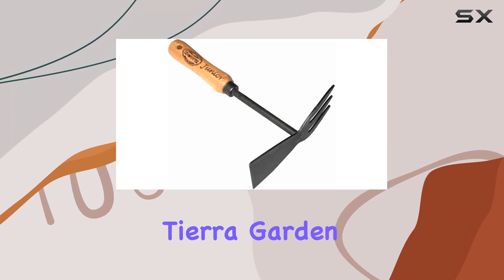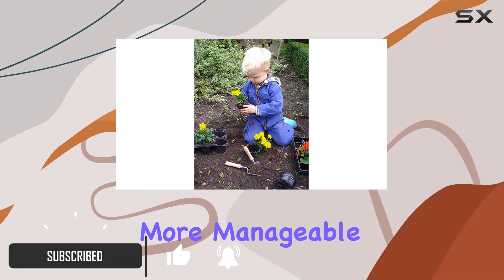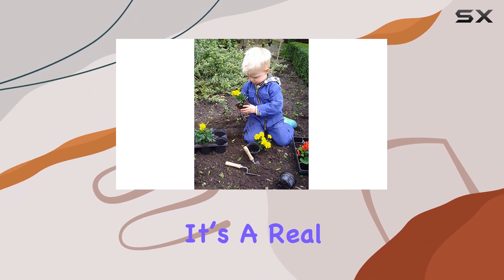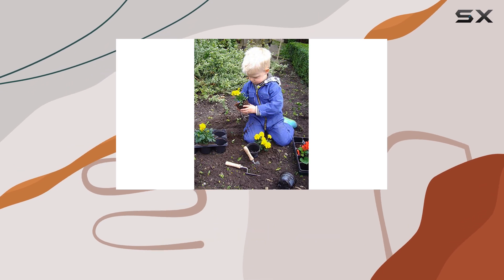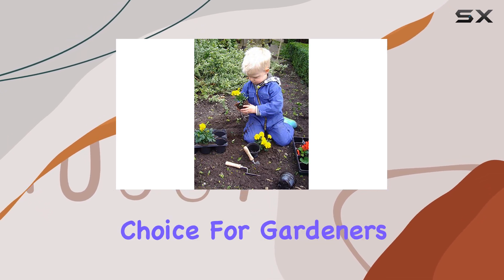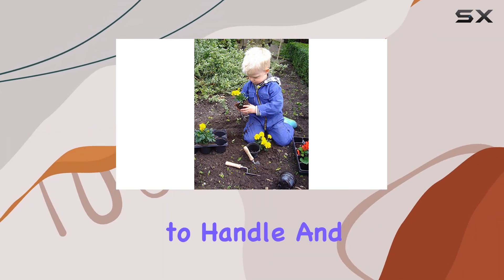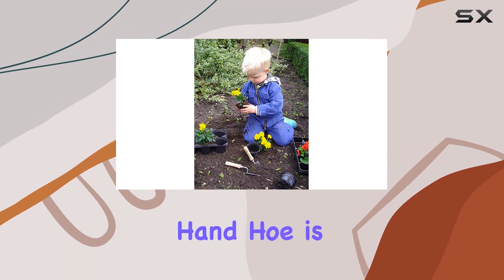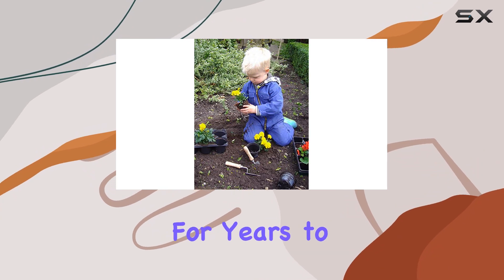Tierra Garden DeWit Junior Kid's Double Hand Hoe: The Best Tool for Little Gardeners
0:00 Intro
0:06 Review

Things that we mentioned in this video:
Tierra Garden Dewit Junior : B008YRNMZ6